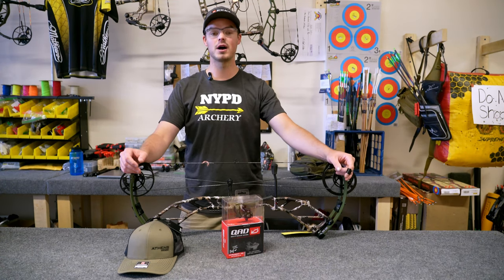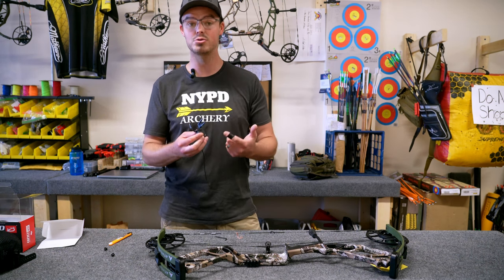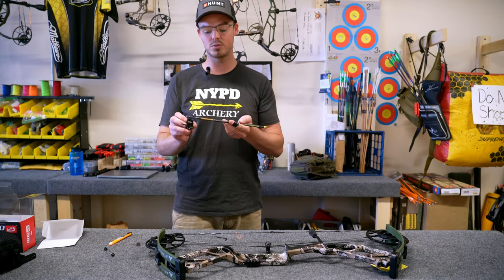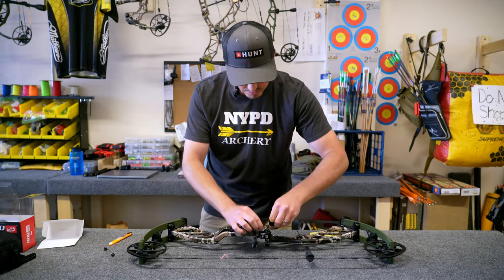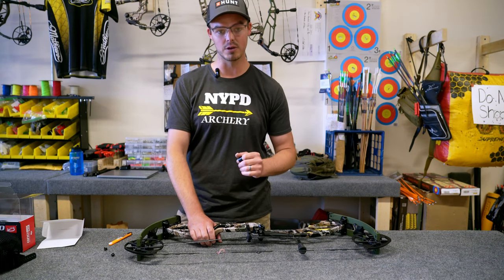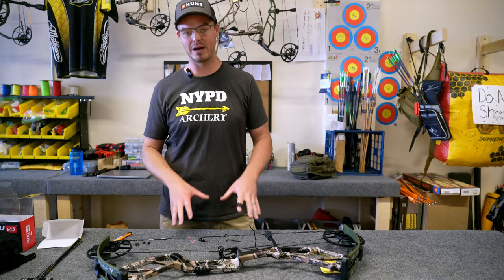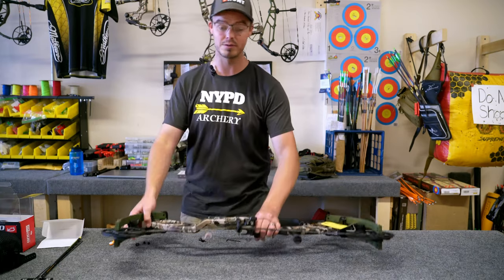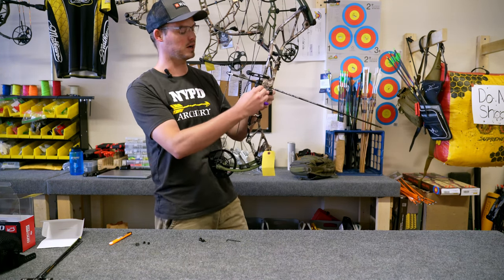How To | Setup A Drop Away Arrow Rest | QAD R2 Integrated, HDX, or Hamskea Limb Driven